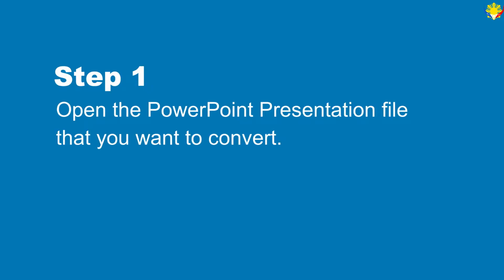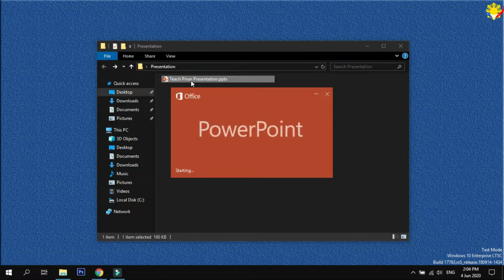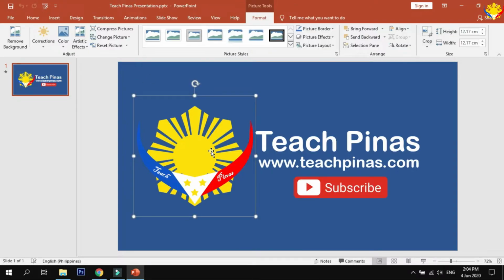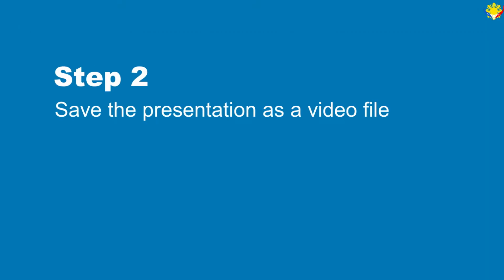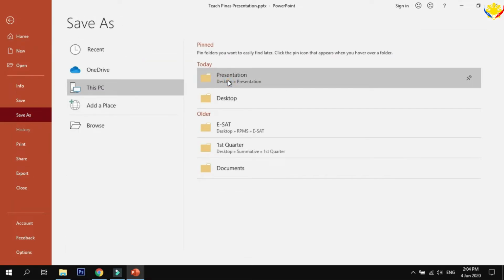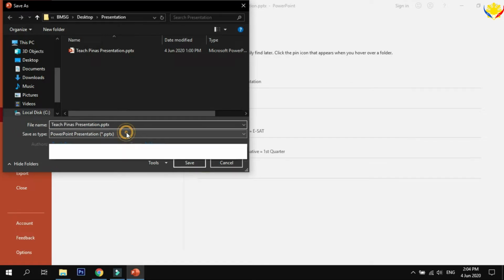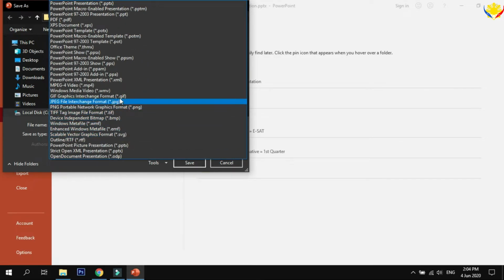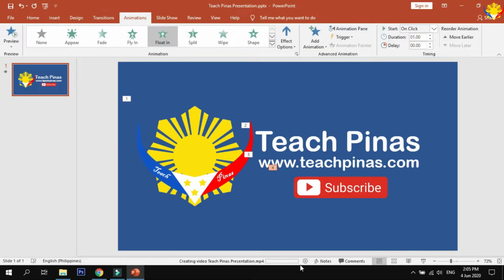How to Save PowerPoint Presentation as MP4 Video File? TUT#4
Watch the easiest way on how to save or convert your PowerPoint Presentation into MP4 Video File.